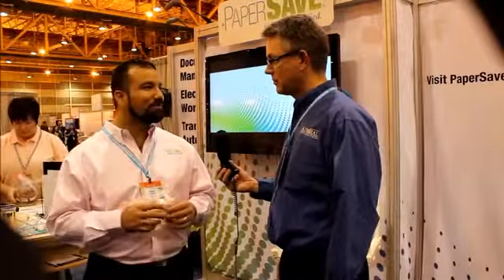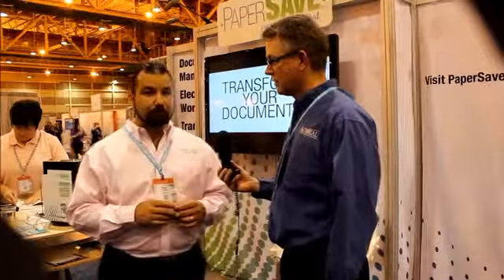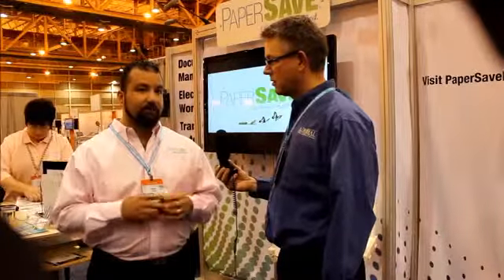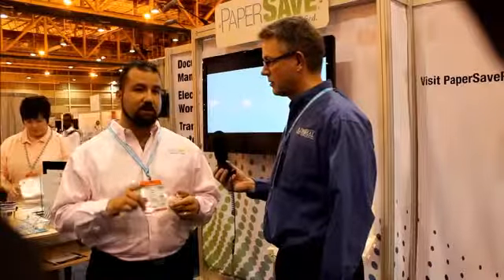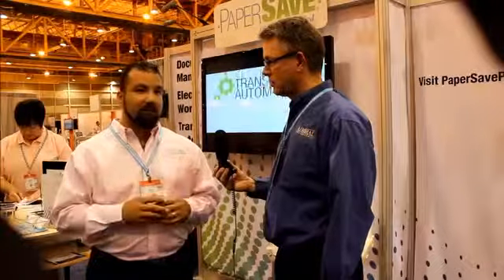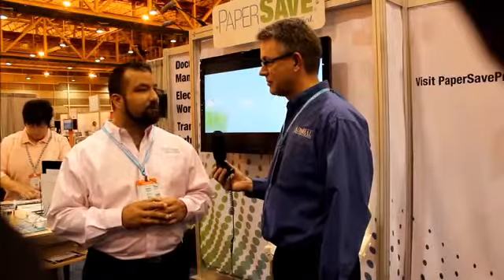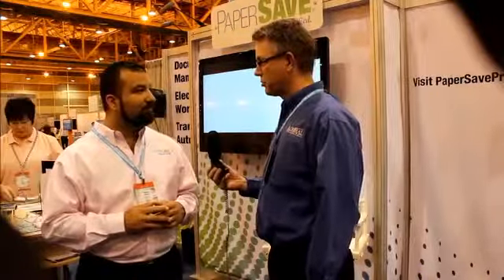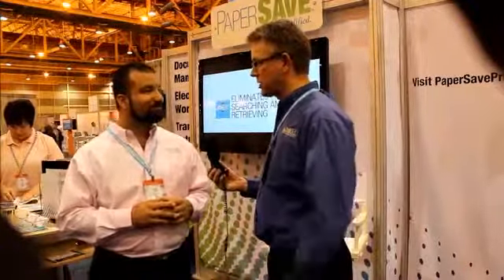PaperSave ~ document management and electronic workflow solution.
Admiral Consulting Group Interviews Microsoft Dynamics ISV PaperSave at Convergence 2013